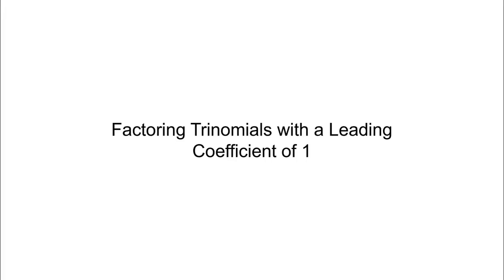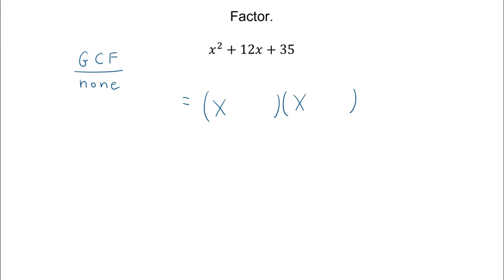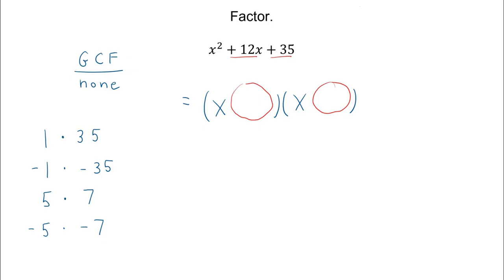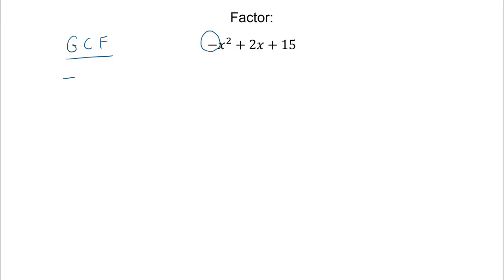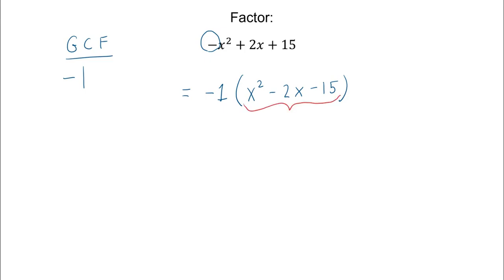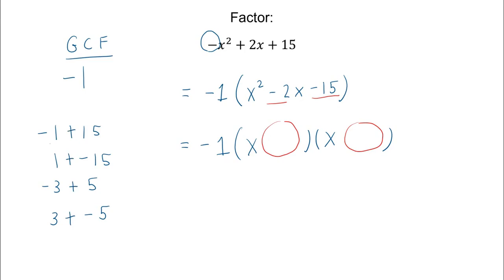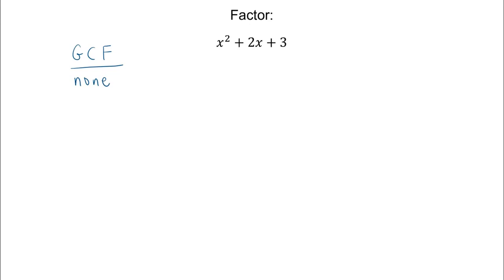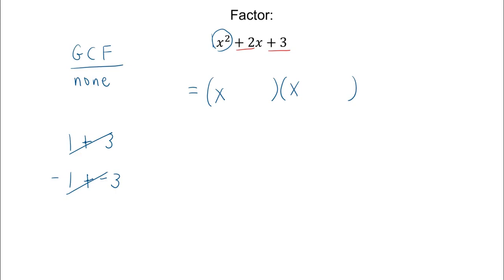Factoring Trinomials with a Leading Coefficient of 1